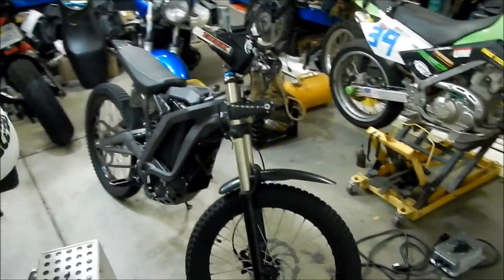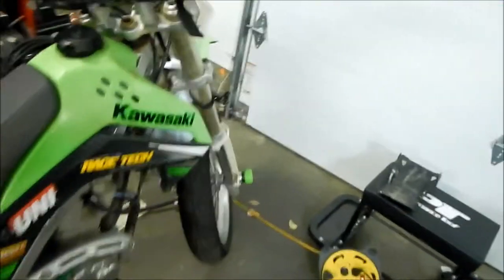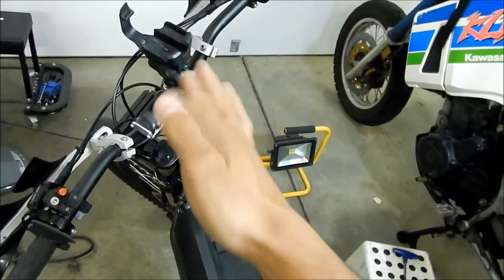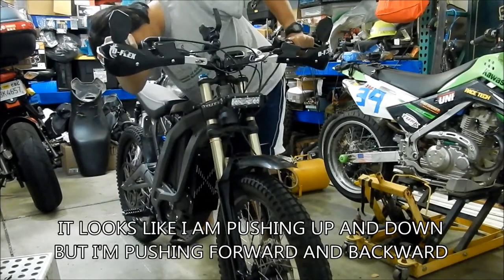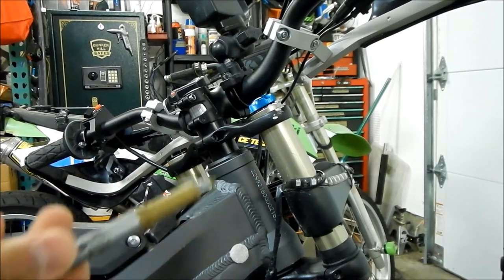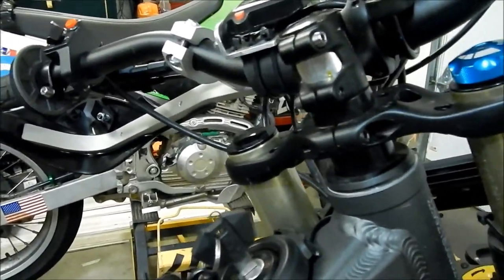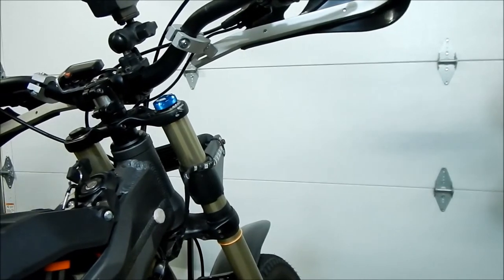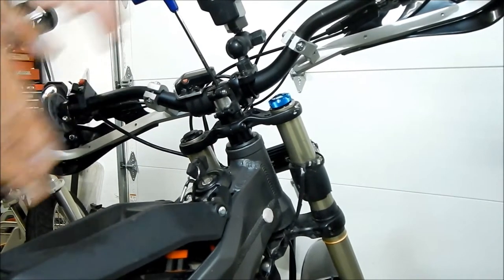Sur Ron Light Bee Headset Adjustment VLOG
In this VLOG I find out the headset is loose on my Sur Ron Light Bee causing some unstable handling so I learn how to tighten/adjust the headset bearings.  This is of a How-To VLOG than just a How-To Video because I'm learning as I go along.  Hope this helps Sur Ron owners out.  Also my bike has the RST Killah forks.